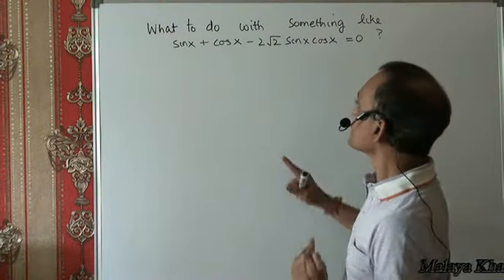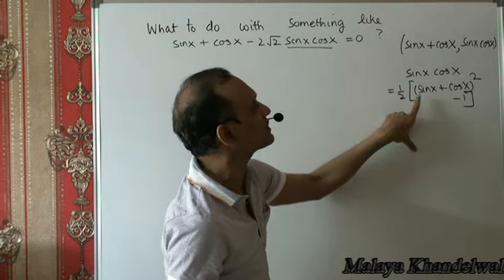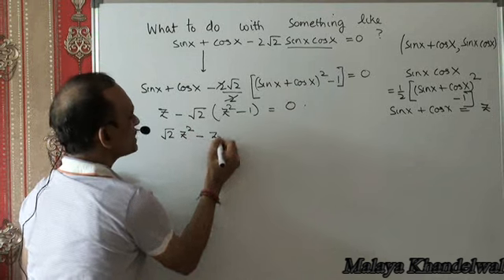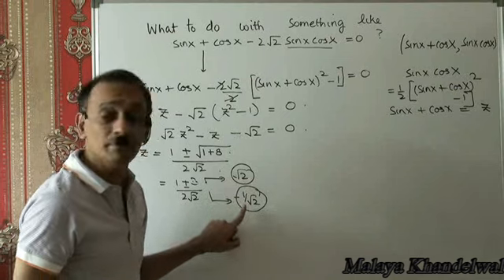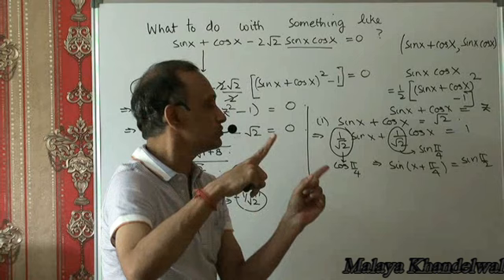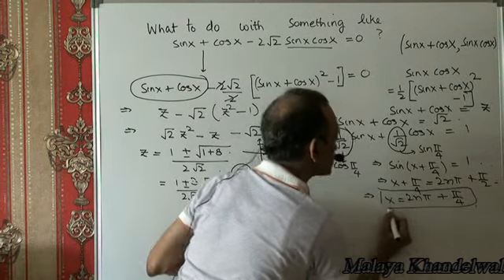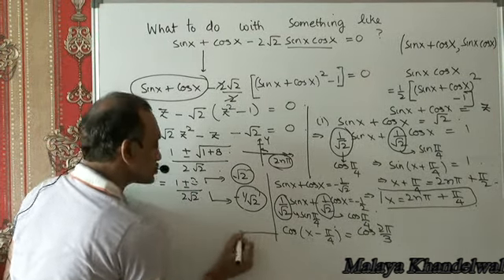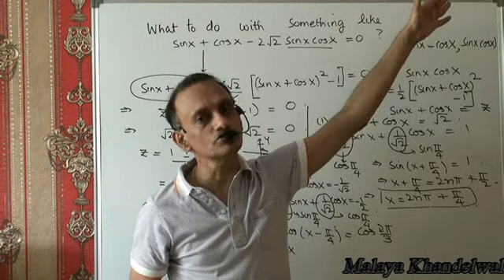Trigonometric equations Part V for JEE/Boards